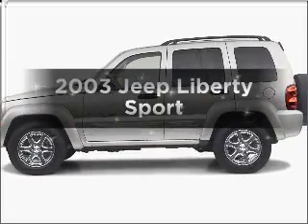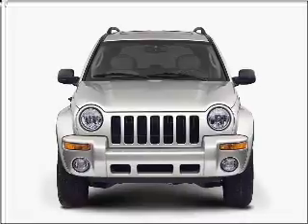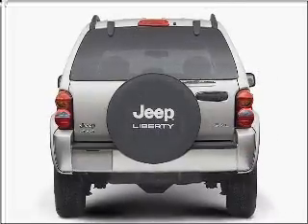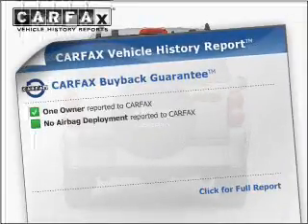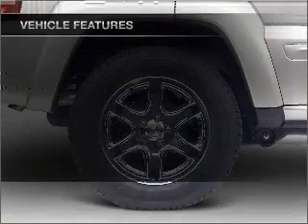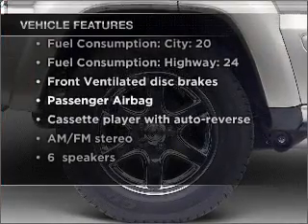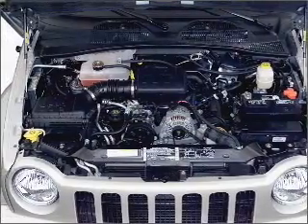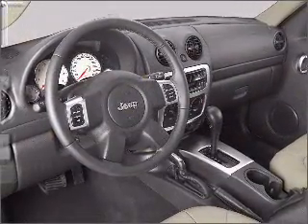2003 Jeep Liberty - WATERFORD PA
Year: 2003
Make: Jeep
Model: Liberty
Trim: Sport
Engine: 3.7 liter 6 cylinder 12 valve
Transmission:
Color: Flame Red
Mileage: 66089
Address:
1010 ROUTE 19 NORTH